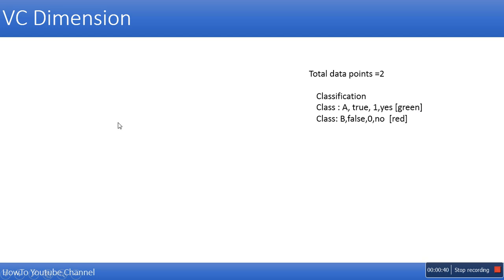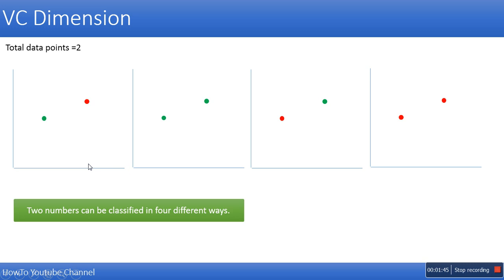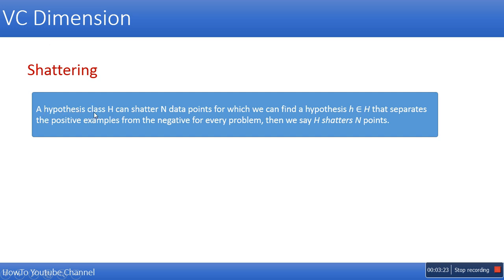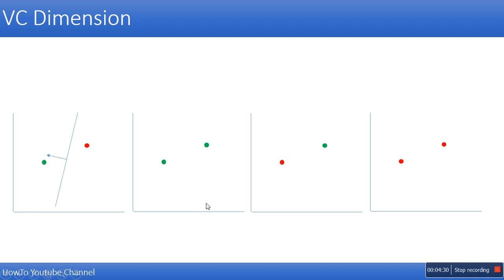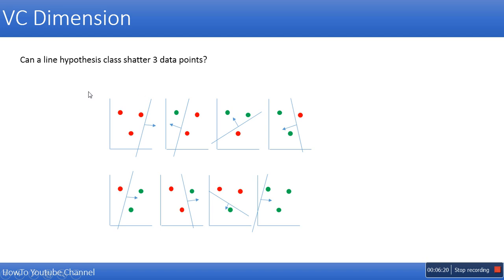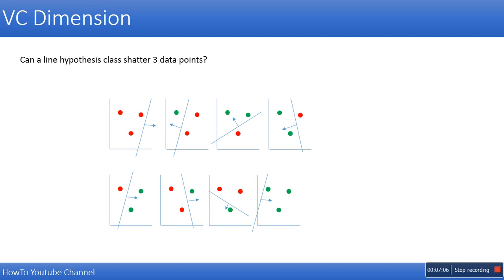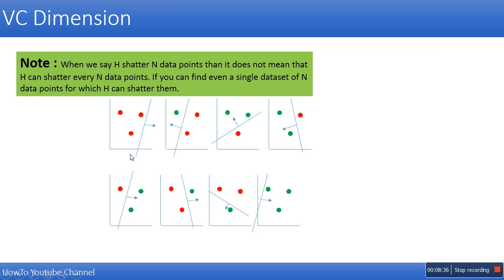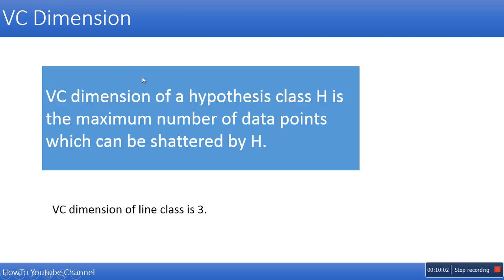What is VC Dimension | Example vc dimension of Line Hypothesis class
VC dimension of a hypothesis class H is the maximum number of data points which can be shattered by H.
This video will explain this concept.